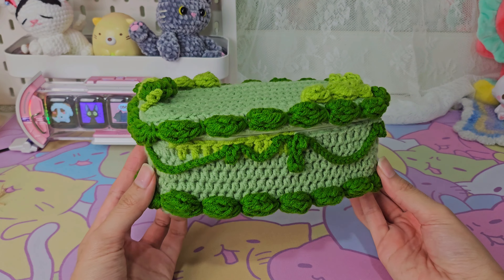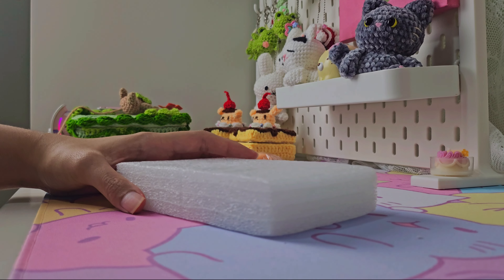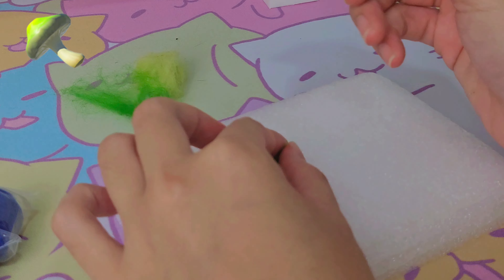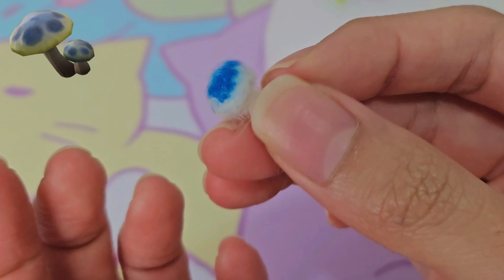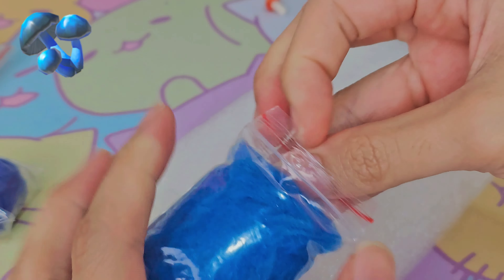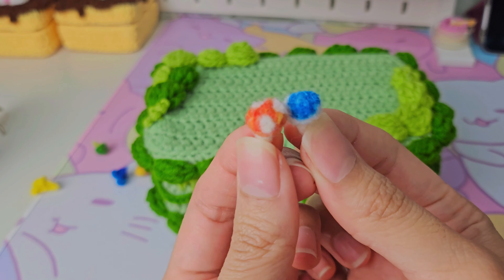I crocheted a Korok on a Cake Jewellery Box 🌱!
Hello everyone! Just wanted to share with you all my creation process for this cute Legend of Zelda inspired Korok cake! Enjoy ~ 🌱

Music Credits 🎶
No Copyright Vlog Music for Video